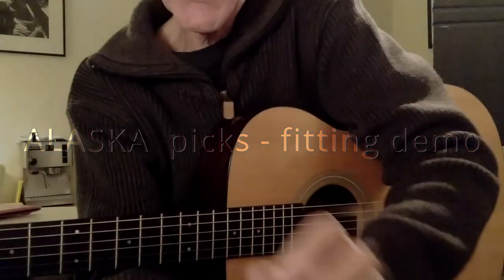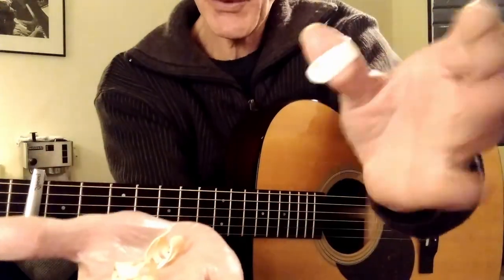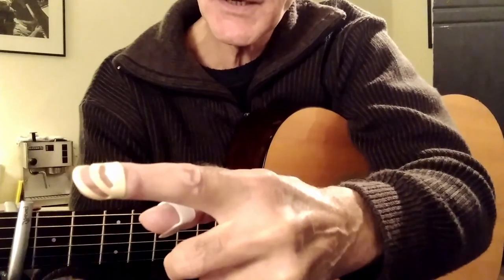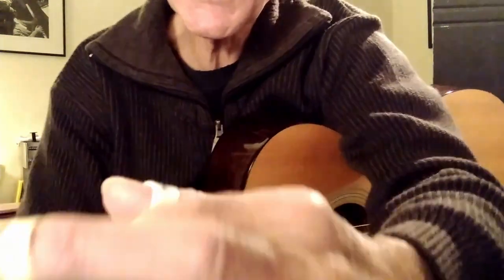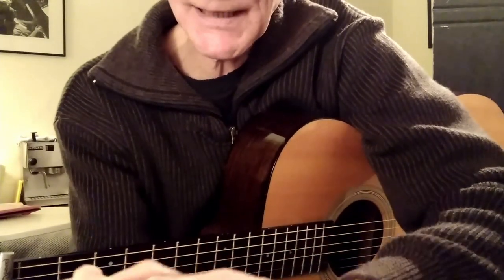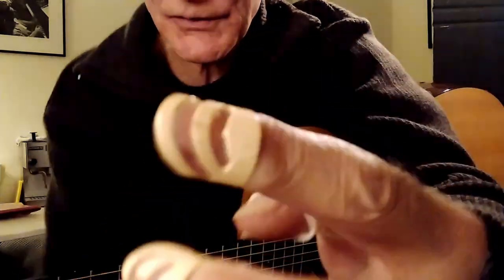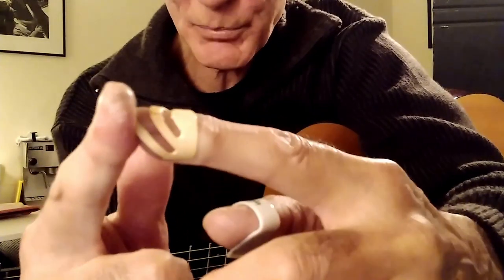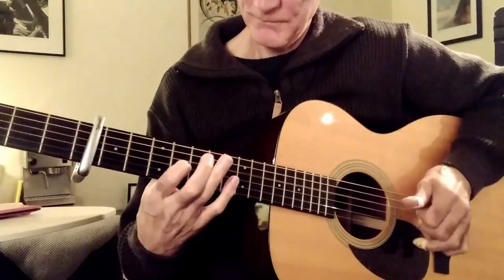Mark Twigden - Alaska finger picks demo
Finger nails can be damaged when picking the steel string guitar, especially if you rely on good nails for playing classical guitar.
Alaska picks prove to be an excellent and flexible substitute for your nails or synthetic (glued) nails. Here's a brief demo on how they work.